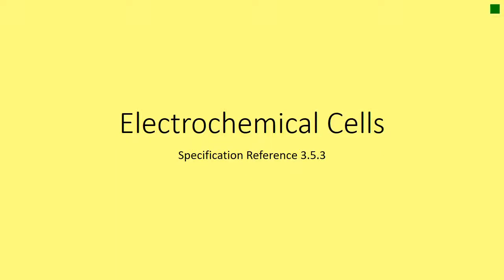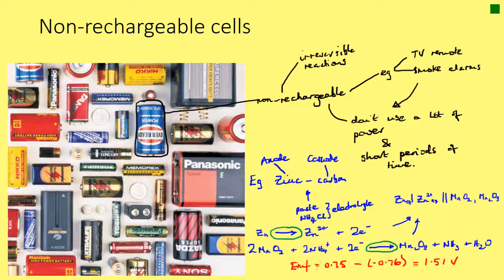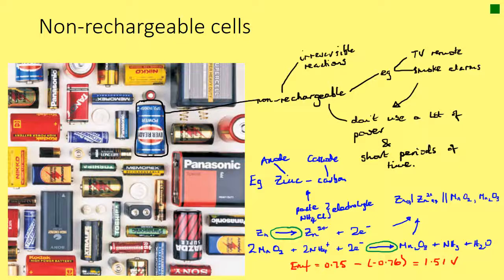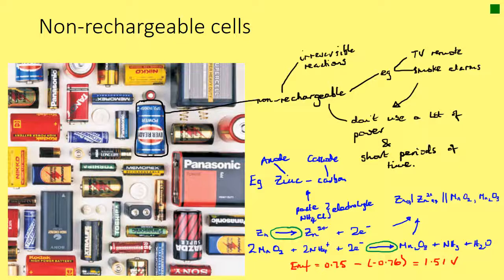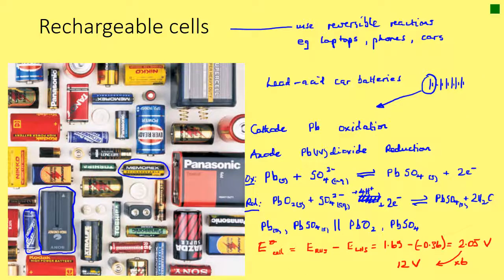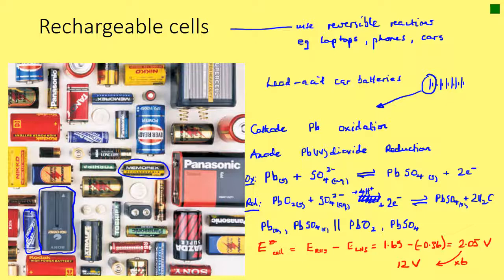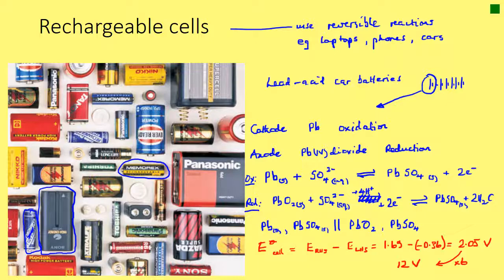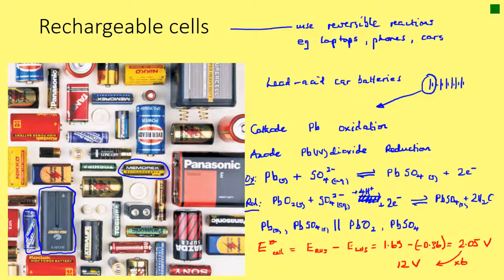4 Electrochemical Cells